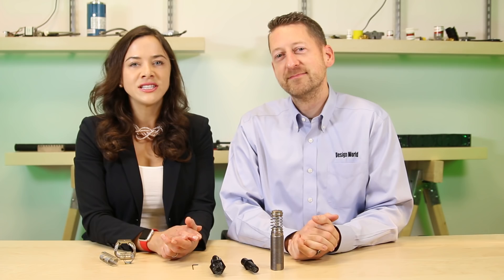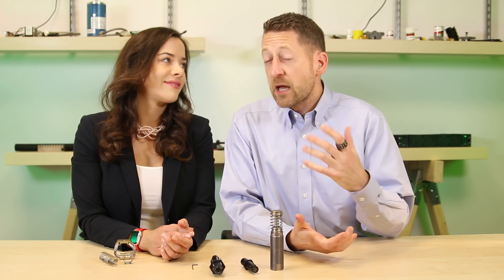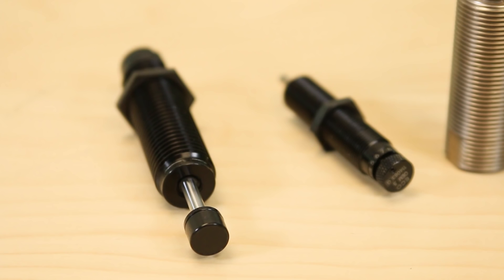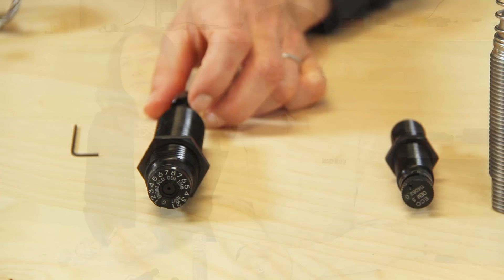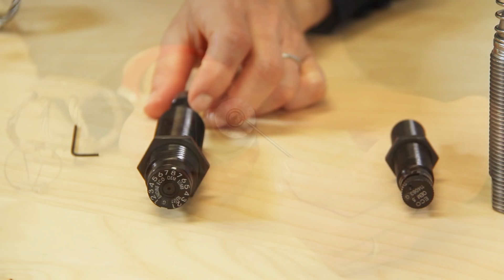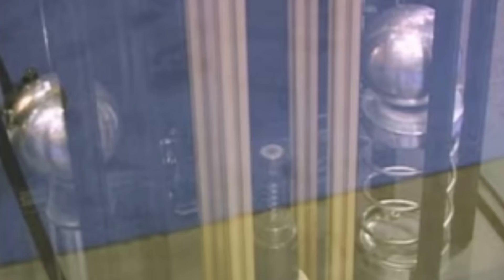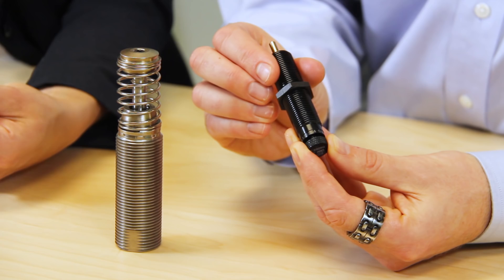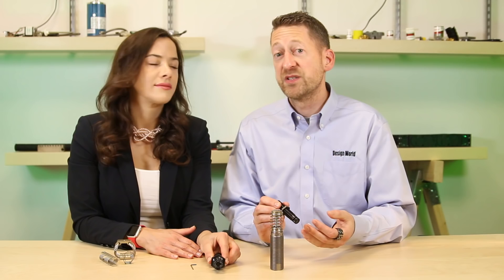Miniature hydraulic shock absorbers: Where and why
In this video, Design World editors Lisa Eitel and Paul Heney explore how shock absorbers from ITT Enidine improve industrial and consumer designs for warehouse storage and retrieval; conveyor and steel-mill end stops; packaging and plastic-bottle machinery; and various robotic and crane setups. The company’s energy-absorption technology includes the widest selection of industrial shock absorbers in the world. These shield personnel from injury, boost machine throughput, and protect industrial assemblies from damage.